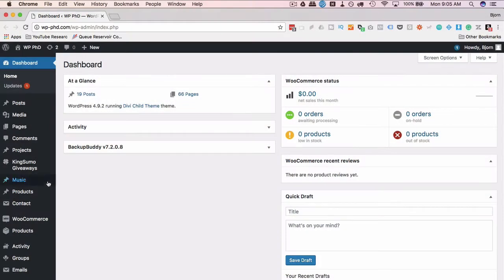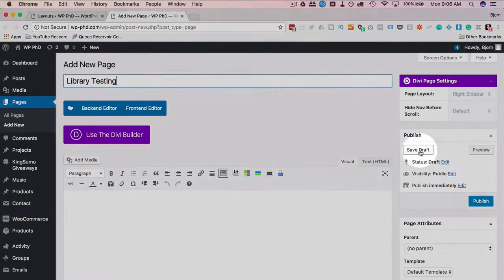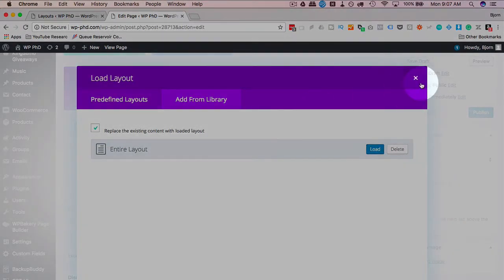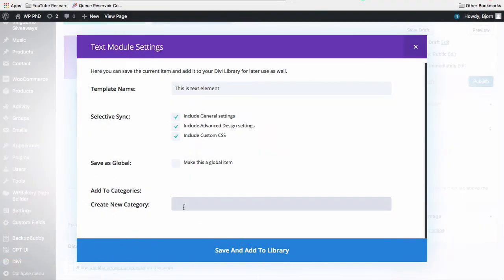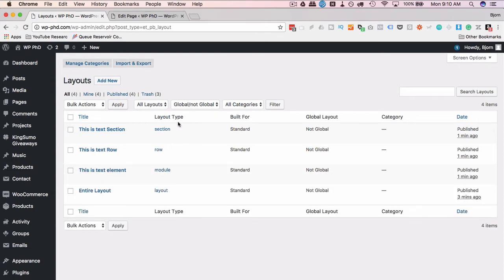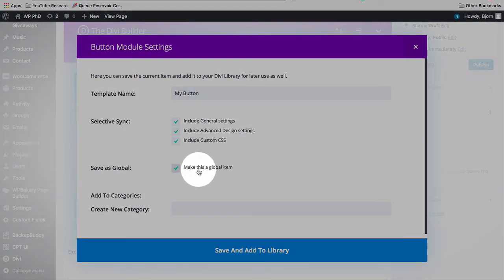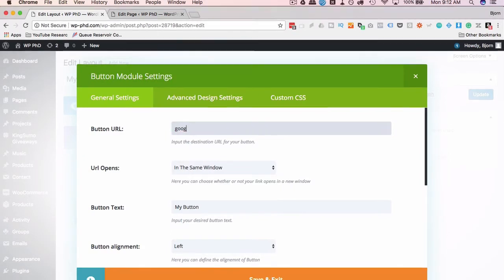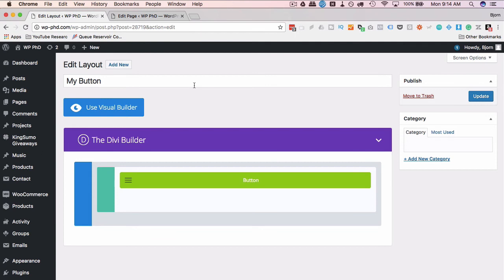How To Use The Divi Library + Global Items, Import, Export, Divi Layouts, Sections, Rows and Modules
The Divi Library is used to save layouts, import and export layouts, sections, rows and modules. You can quickly create new pages based on mixing and matching library items or importing complete layouts. One of the best features is the Divi Library Global. A global item, when updated, will update all instances of the item everywhere on the website.